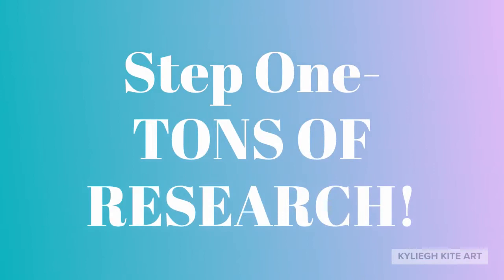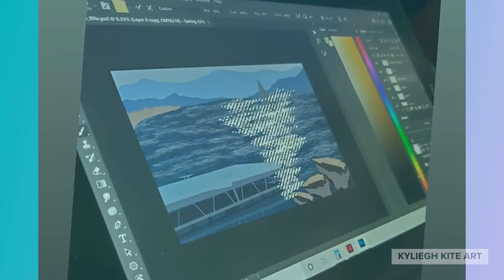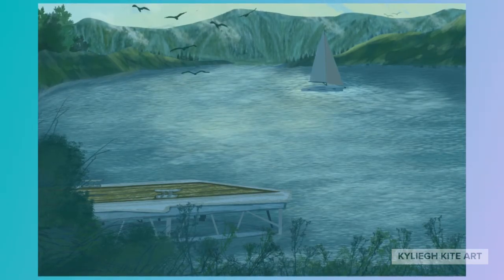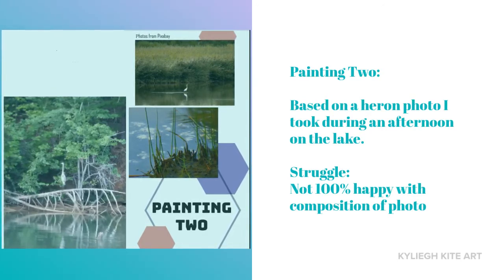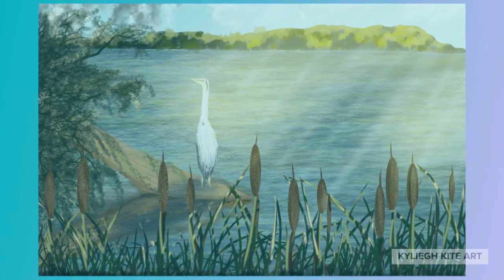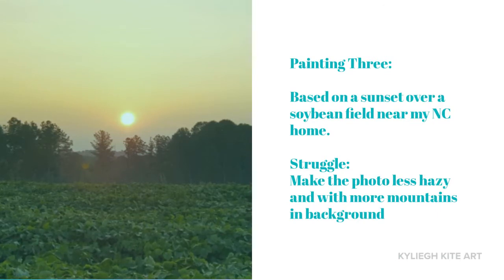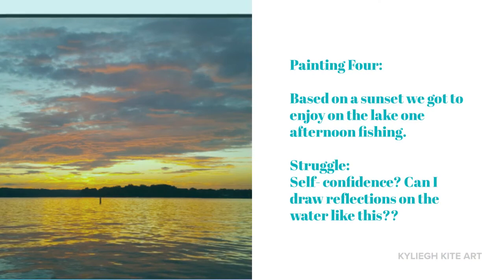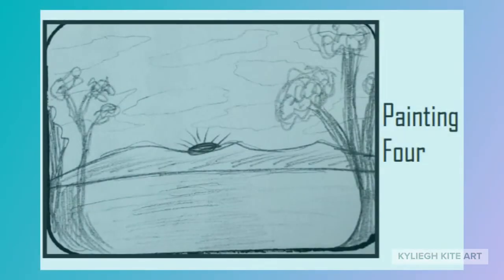Project Overview: Drawing Landscapes Digitally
Over the last 4 weeks I have been digitally drawing four landscapes. This is an overview video of my project steps, progress drawings along with the finals for each piece.